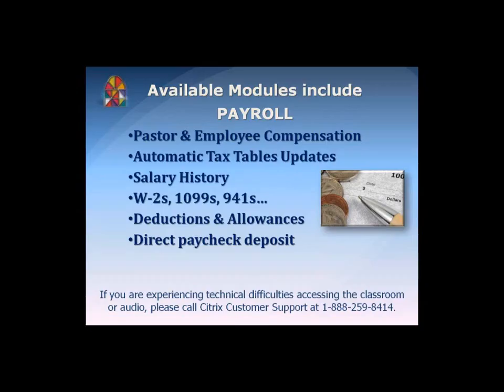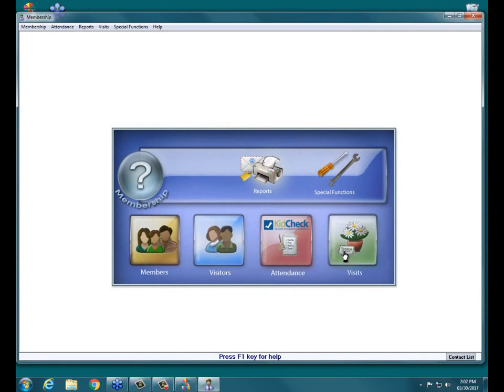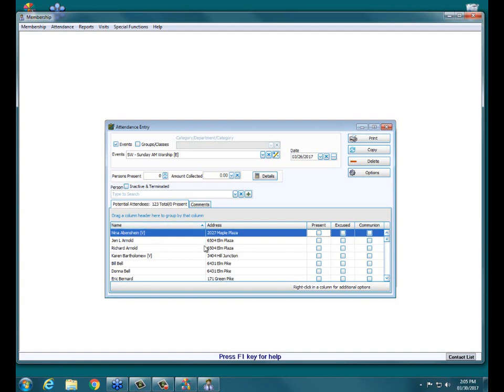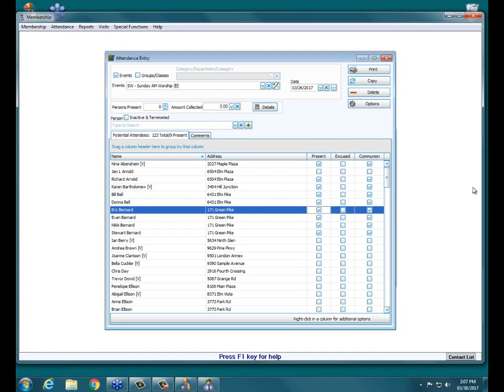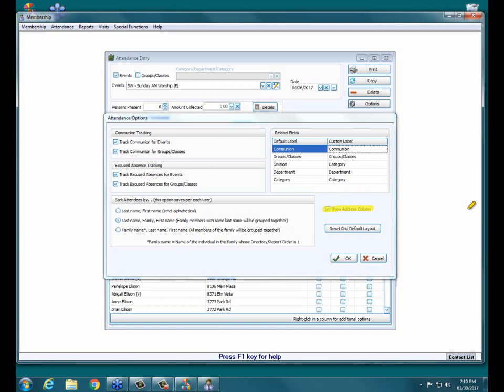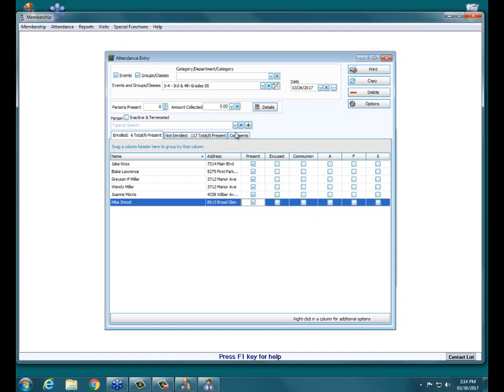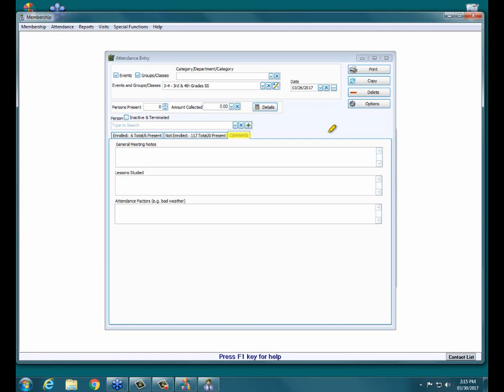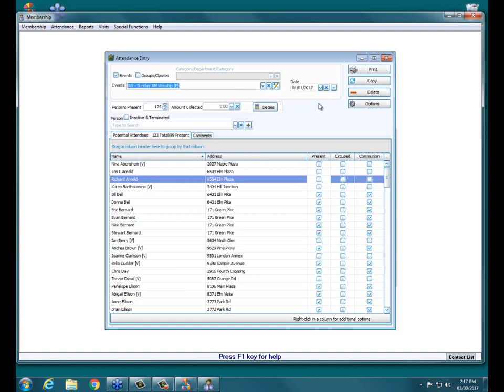Church Windows v19 - Membership: Attendance Entry Features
In this video, learn how to Track communion, Relabeling fields, Adding Comments and Viewing Attendance Lists by Event/Group/Class. Presented 3/30/2017.